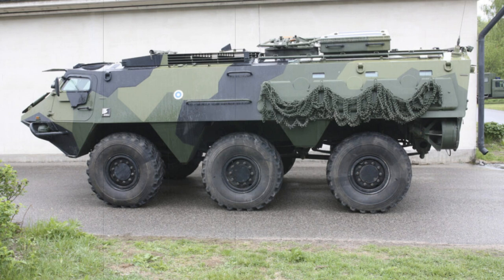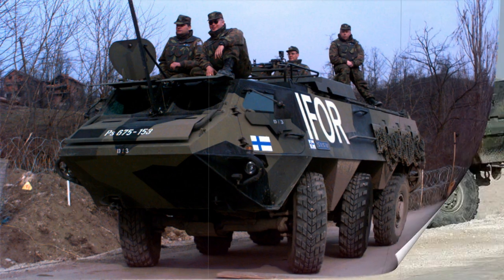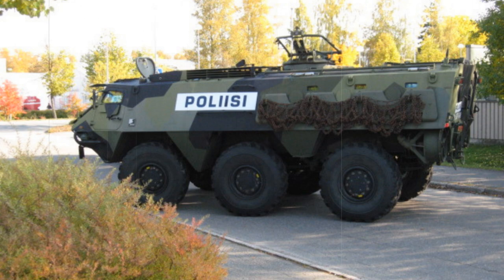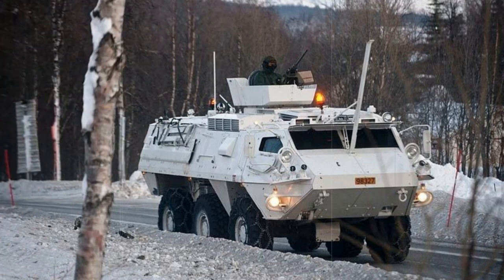Patria Pasi XA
The Finnish Patria Pasi 6x6 armored vehicle has seen worldwide service under the flags of several countries.